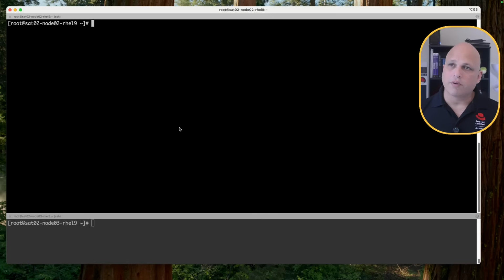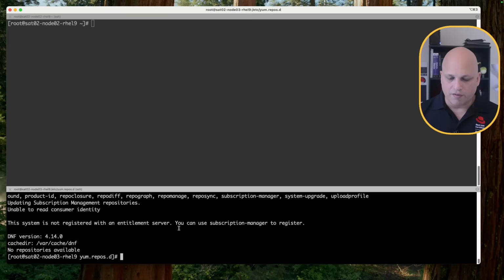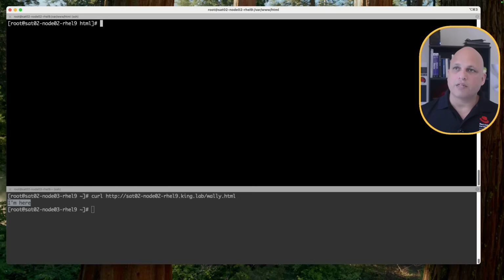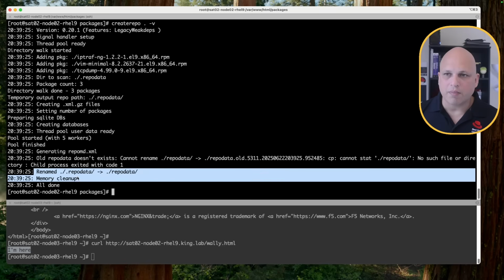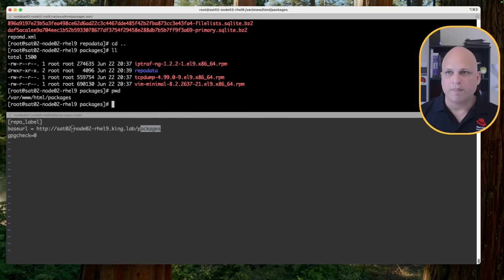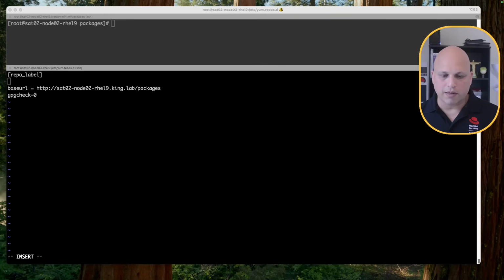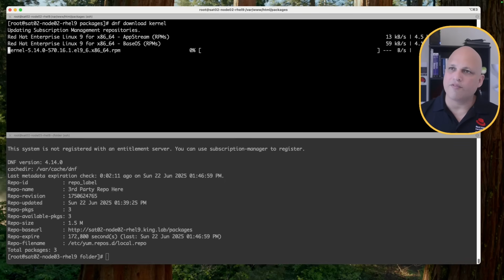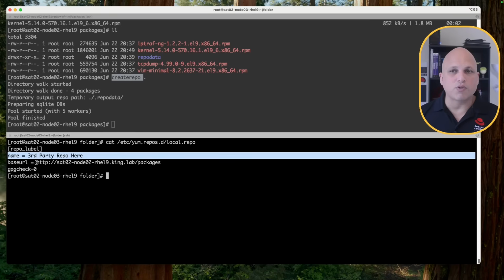How to Create a Custom YUM Repository with Createrepo: Step-by-Step Guide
*Chapters*
0:00 - Intro
0:14 - Two boxes to prepare the server / client environment
1:20 - Installing httpd and doing all the necessary steps
3:28 - Installing the Createrepo package
4:28 - Folder to store the packages
6:00 - Creating the yum/rpm repository
8:05 - Setting up the Client, creating the .repo file
13:12 - Adding a new rpm package to the rpm repository
15:44 - Closing

dnf install httpd
systemctl enable --now httpd
dnf install createrepo

cd /var/www/html
mkdir packages
cd packages

dnf download iptraf-ng vim-minimal tcpdump

createrepo . -v